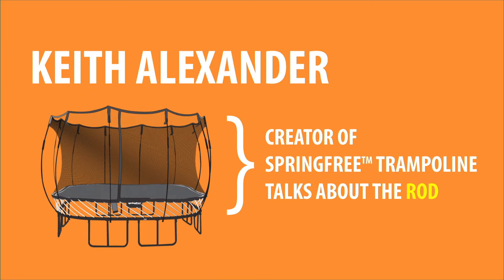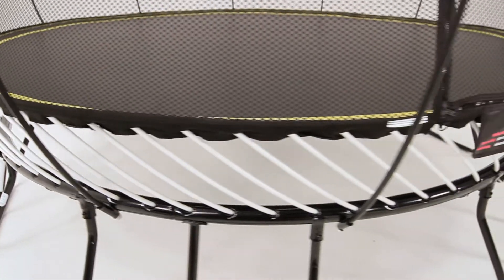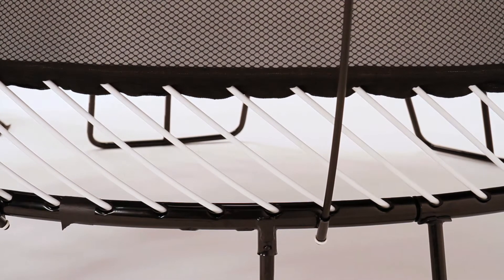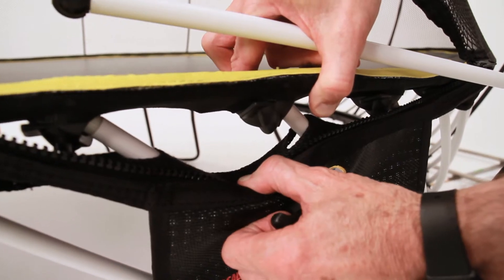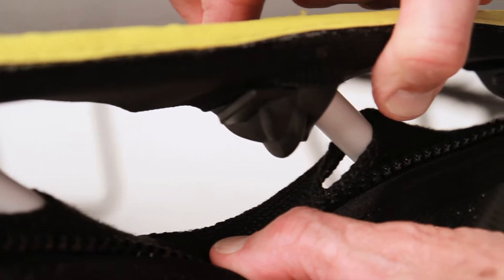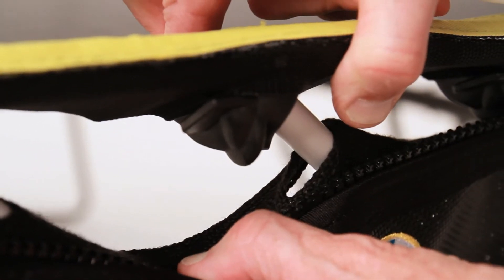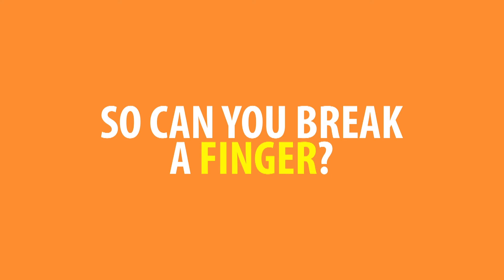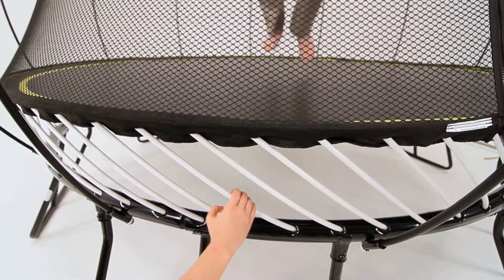Springfree Trampoline Review: The Rods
It really is a springless trampoline!  How does it work?  Watch Dr. Alexander discuss how Springfree™ Trampoline's patented rod technology works with the overall design to ensure a quality bounce and the ultimate in trampoline safety.

"Can you break things (like fingers?!) in between the trampoline rods?" We get this question a lot. Not only do we answer this question through actual testing and research, we show you just how tough it is to break anything in between the springless trampoline rods with our 10 ft. trampoline.  We truly are the world's safest trampoline, inside and out!